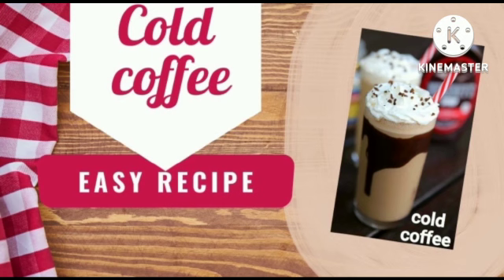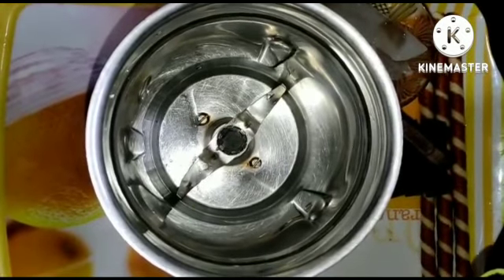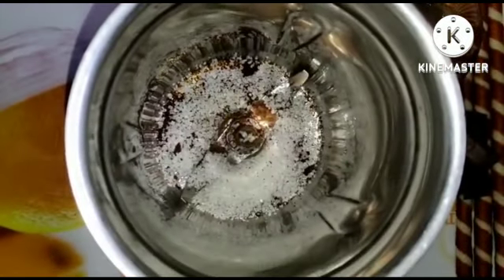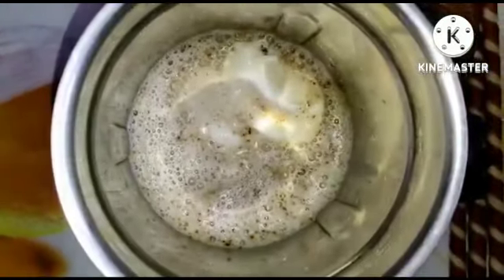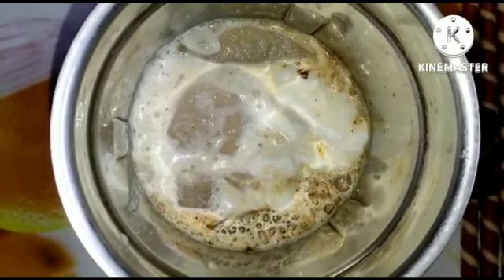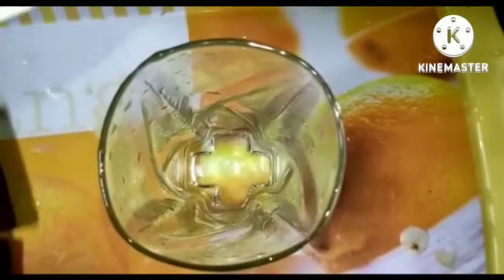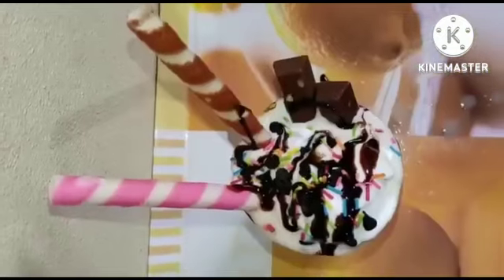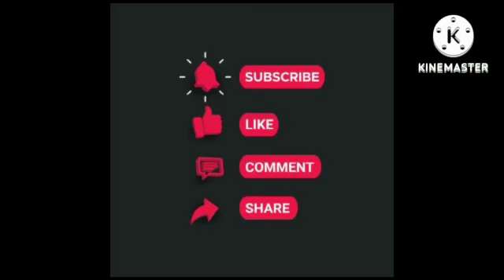How to make cold coffee in 2 min..